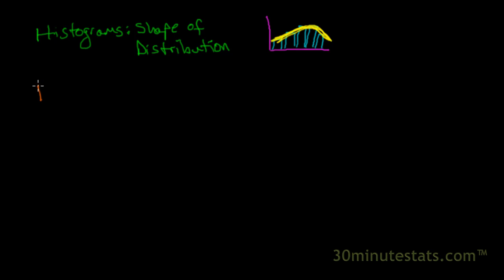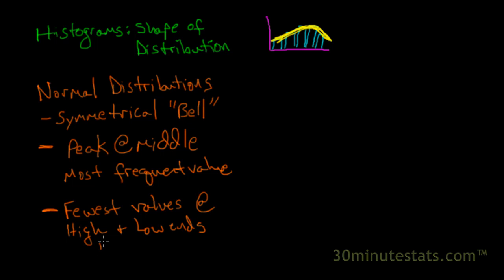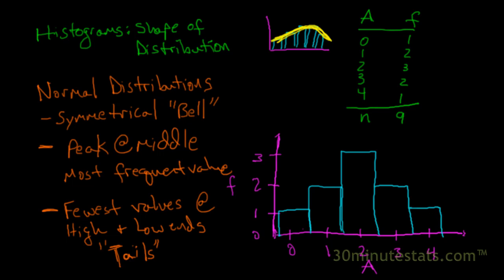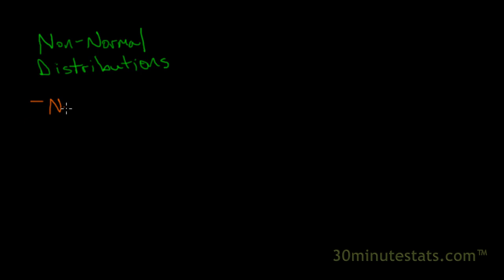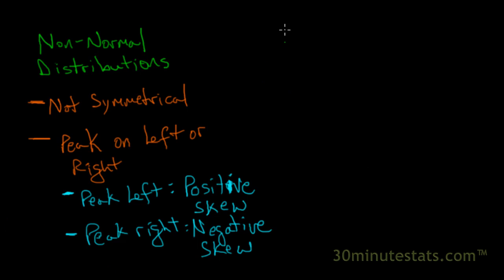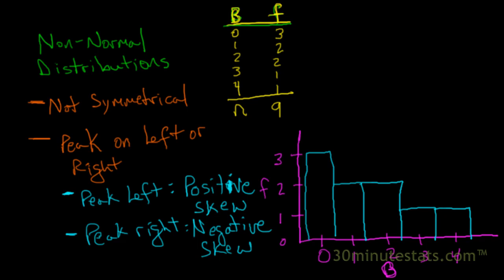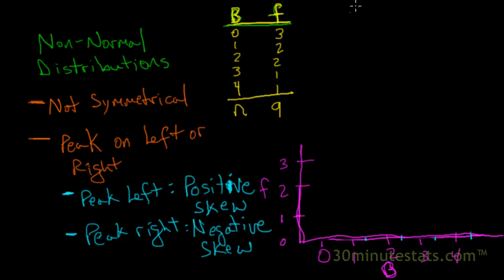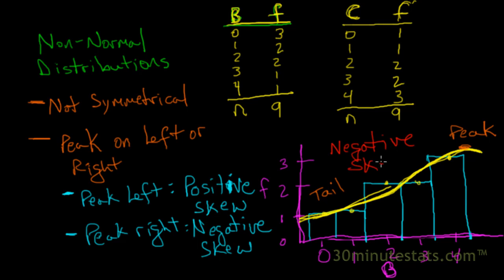Histograms - The Shape of A Distribution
A tutorial demonstrating normal and non-normal distributions using histograms and frequency distribution tables